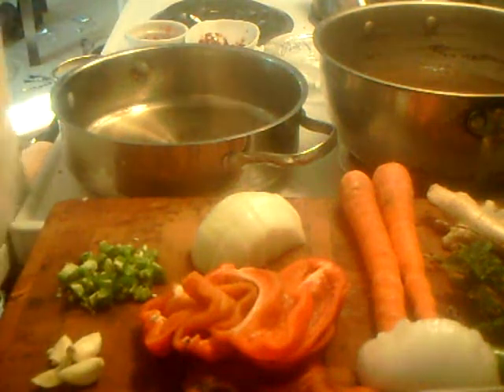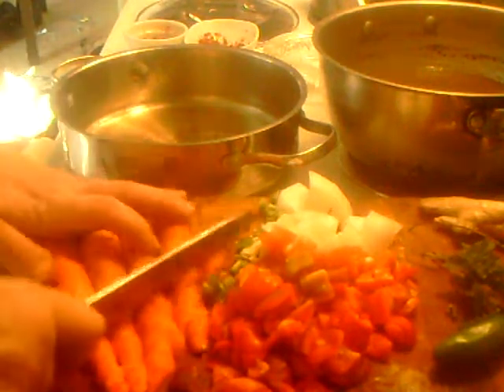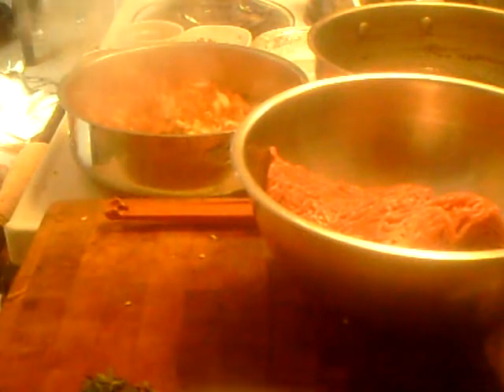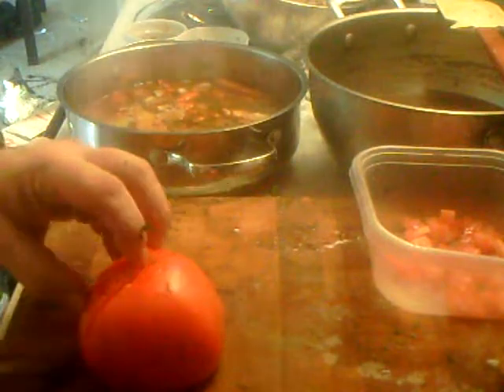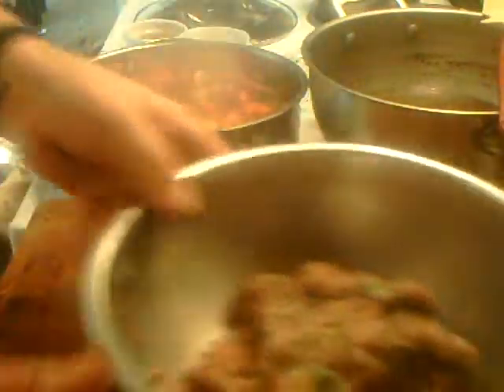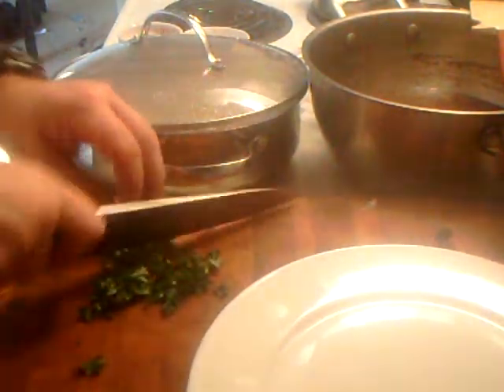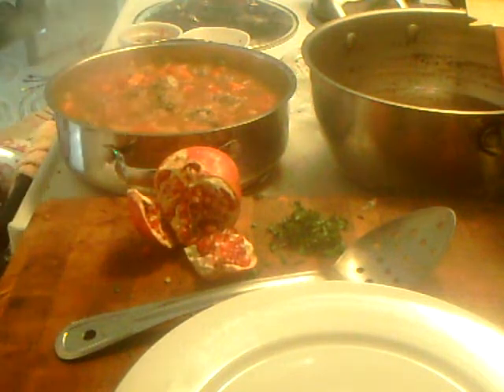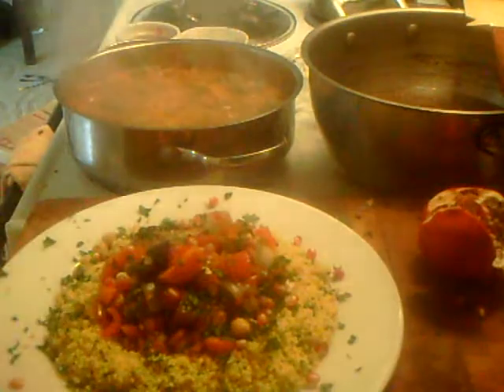Tagine. Can't think of a funny name.